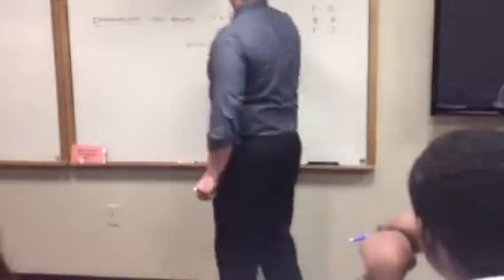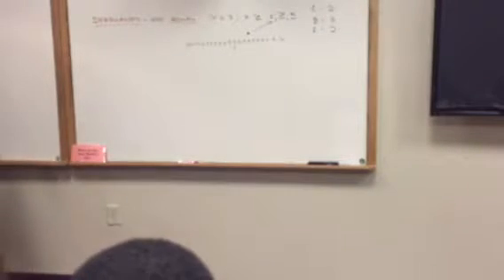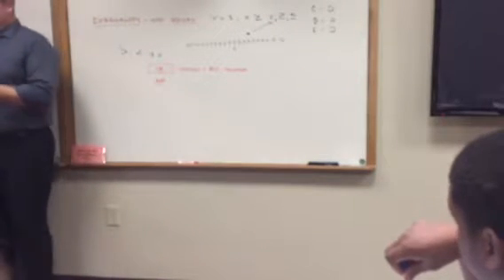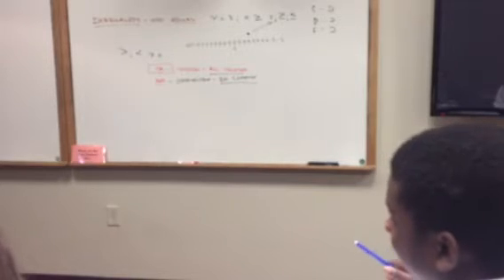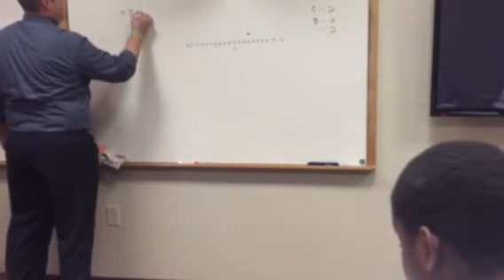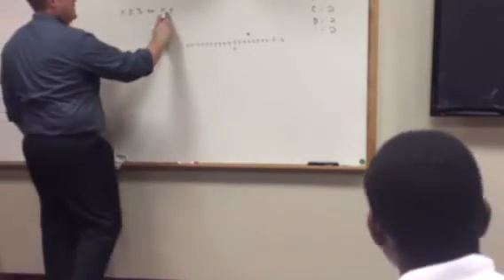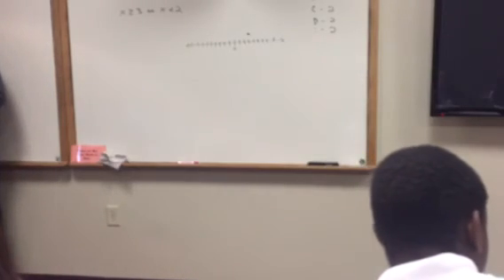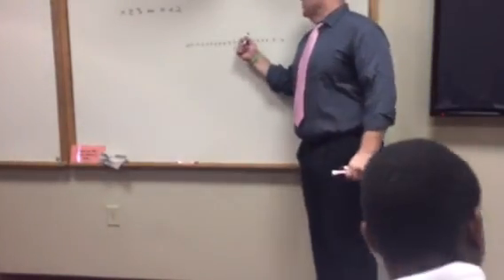Monday lesson 4.1 part 1